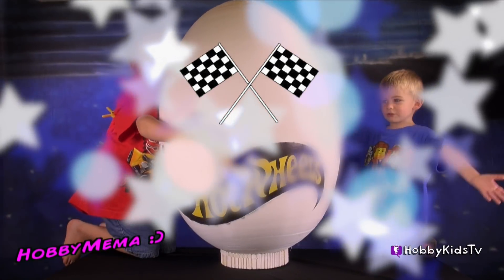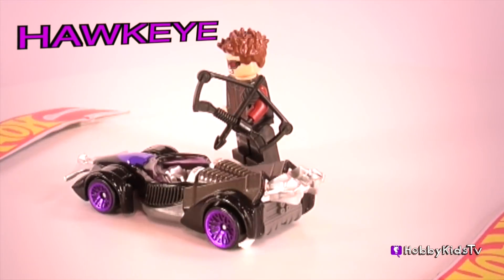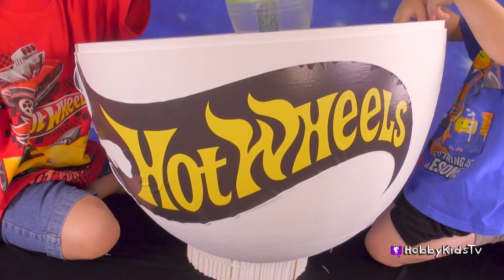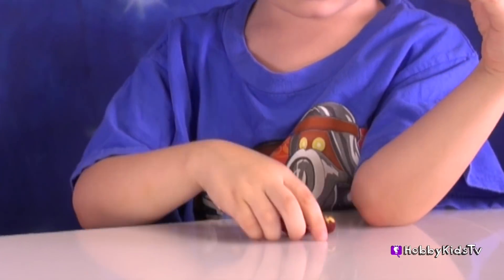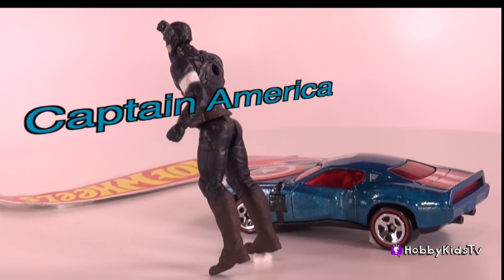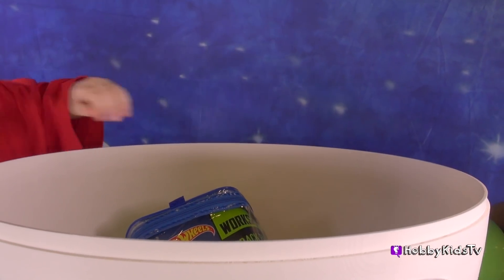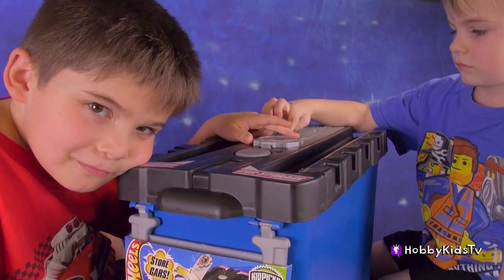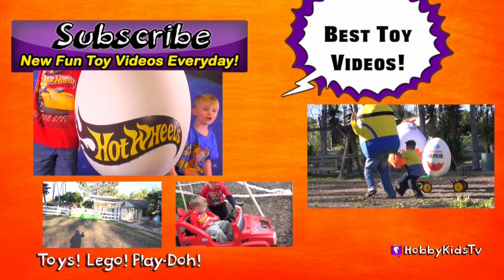Giant HOT WHEELS Egg with SuperHero RACE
New videos everyday! This video idea created by HobbyKidsTV.

Ride My Cadillac 06
Car Chase Rock and Roll 4